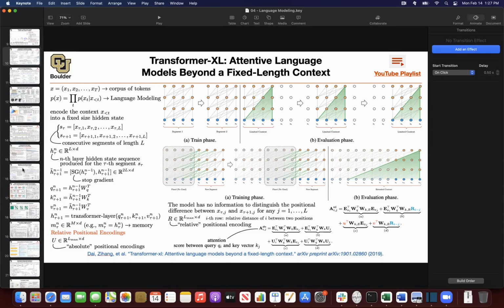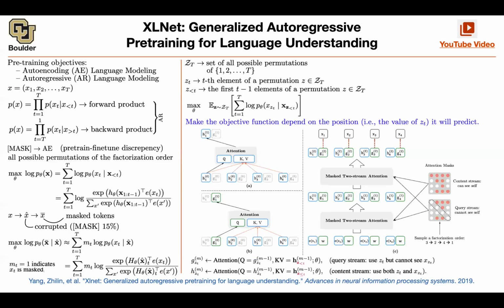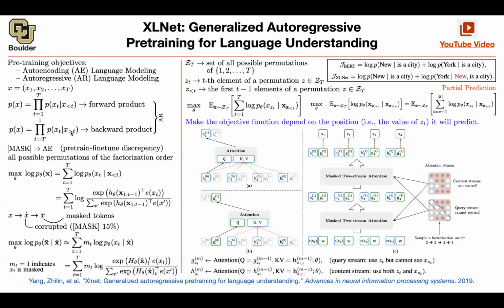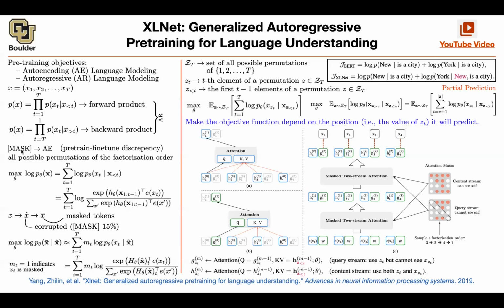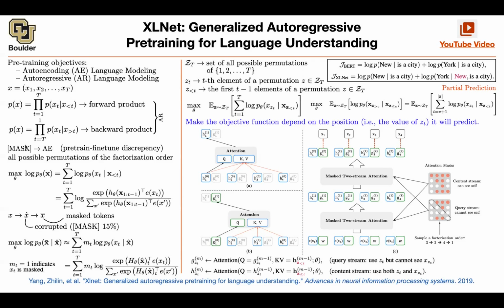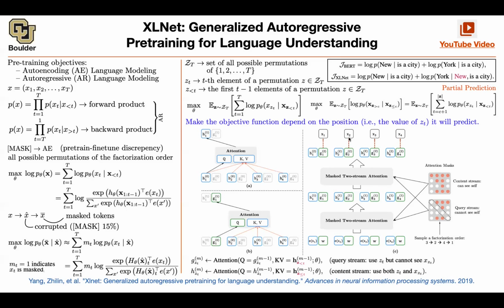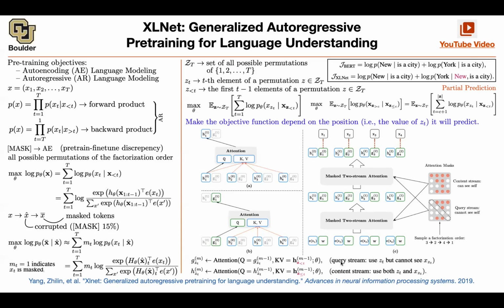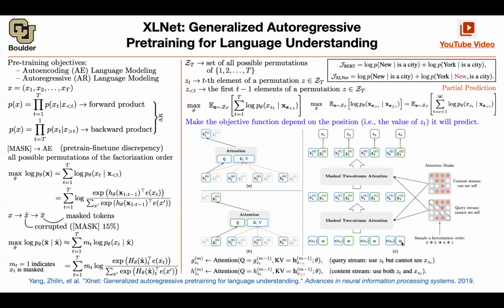XLNet (Q&A) | Lecture 55 (Part 1) | Applied Deep Learning (Supplementary)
XLNet: Generalized Autoregressive Pretraining for Language Understanding